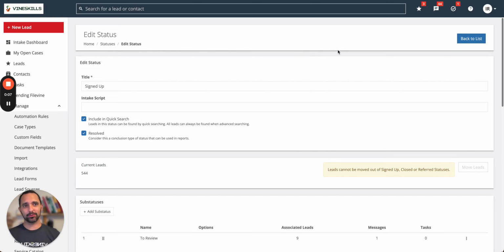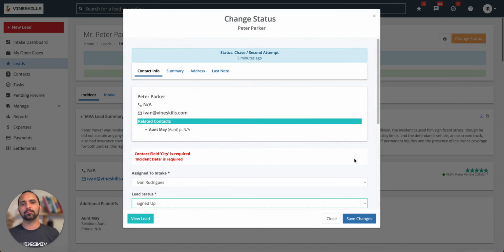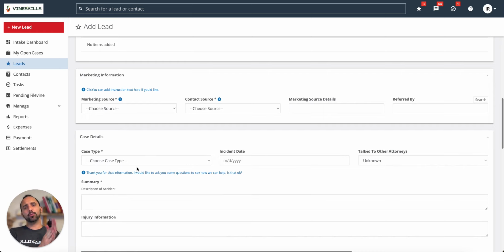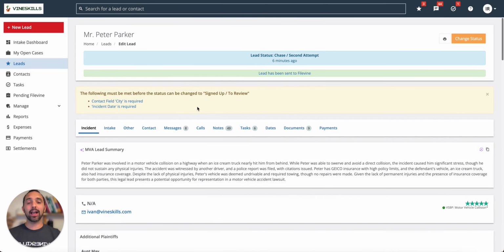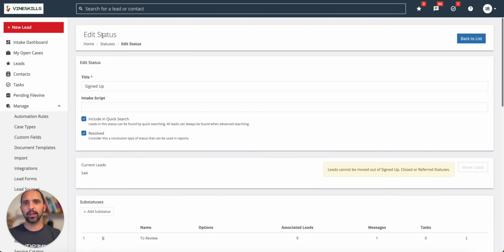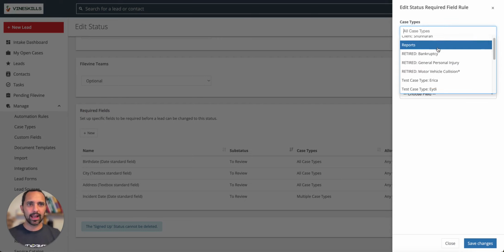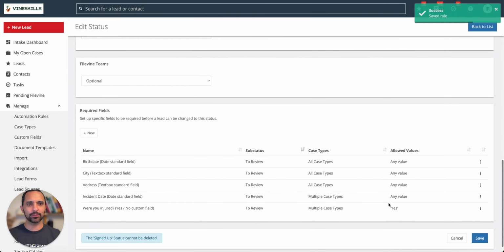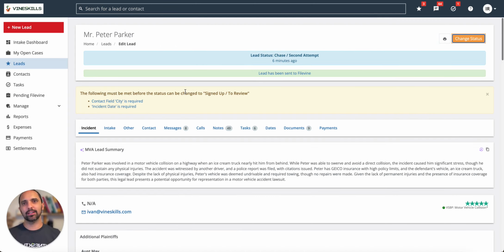Lead Docket Training: Status Required Fields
Lead Docket expert Ivan demonstrates how to use and set up a new feature called Status Required Fields; it's a very useful tool for ensuring data integrity and that no fields are missed.